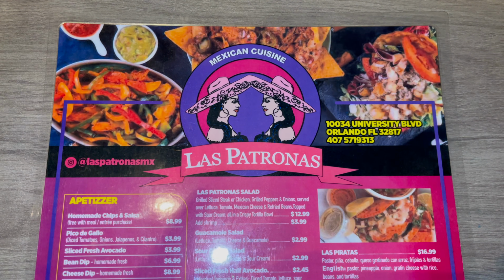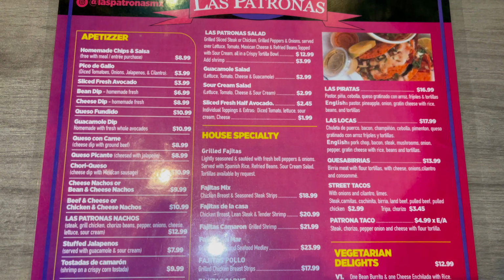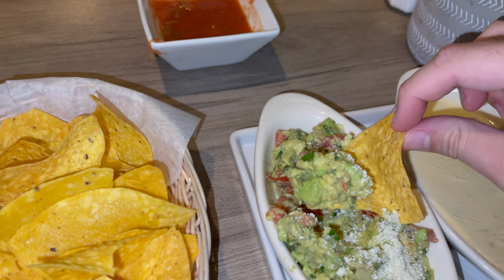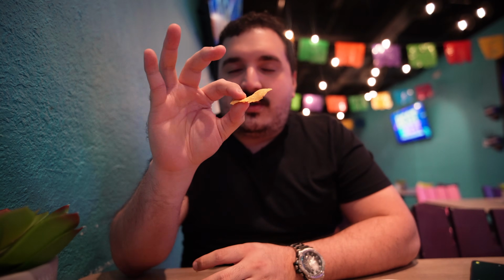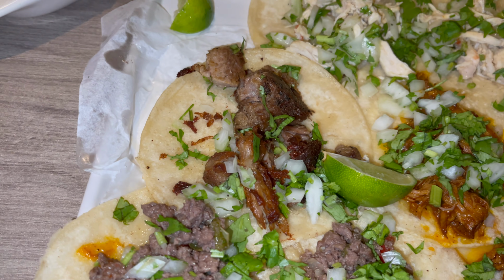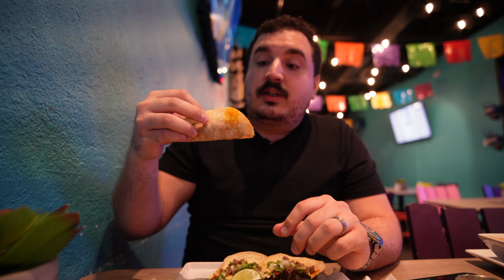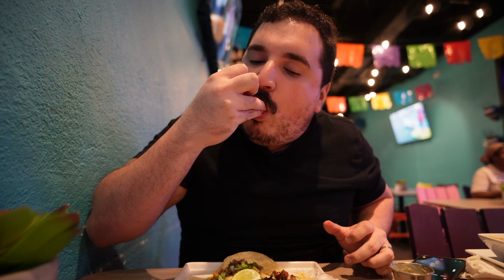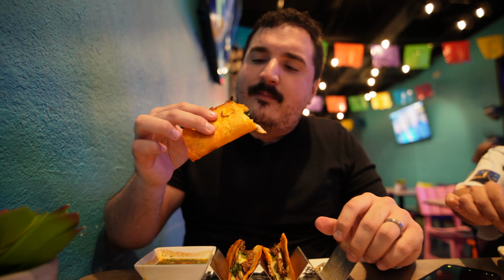ONE DOLLAR Tacos in Orlando?!?!?!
Man being able to find a sit down restaurant that offers $1 tacos in Orlando, in 2023, is genuinely a miracle. Not only that it's so cheap, but those tacos had SO MUCH FLAVOR!  Hope you guys enjoy this as much as I did.